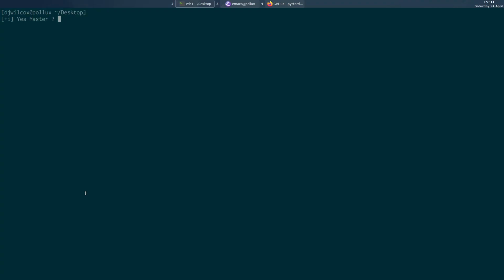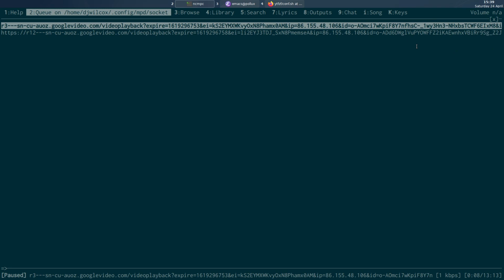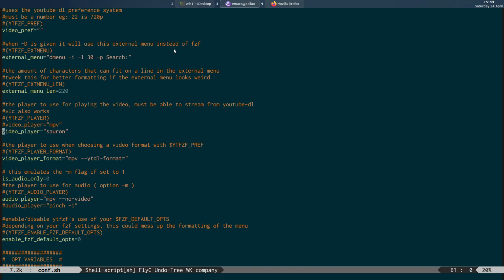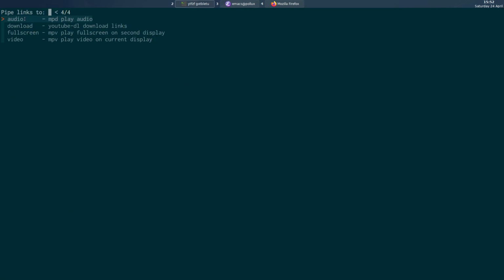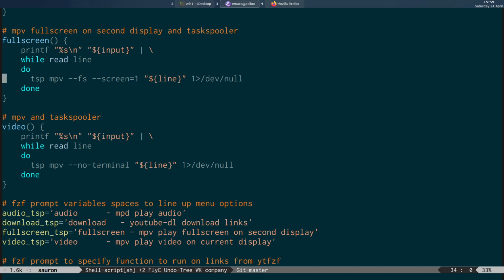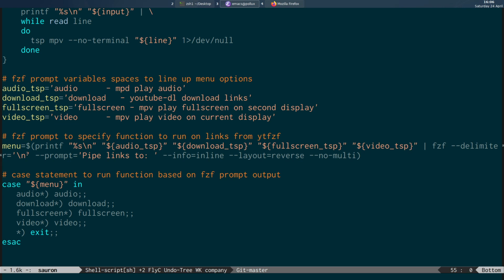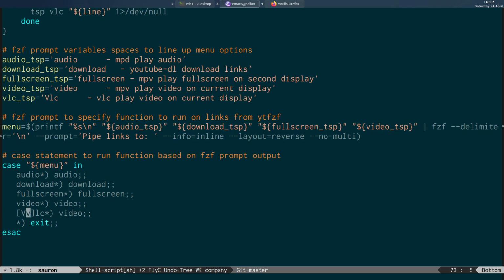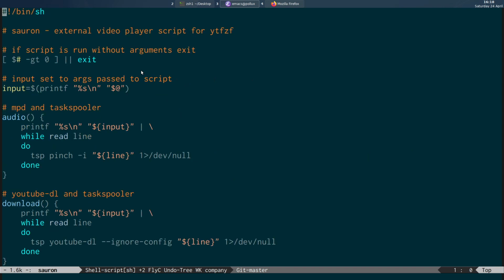Sauron script to queue audio and video from ytfzf with taskspooler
Sauron script to use as a external video player with ytfzf to add queuing audio and video support using taskspooler

The script adds a fzf prompt that appears after you have selected videos with ytfzf that lets you choose from a list of players to send the links to.

You can select multiple videos and they will be queued up with taskspooler and then opened by the audio or video player you select in the fzf menu

Queue multiple videos to be opened on the current display with mpv  the --no-terminal option to remove the mpv osd from the terminal

Queue videos to be opened fullscreen on your second display with mpv

Queue the audio from videos and send to the music player daemon to be played

The fzf prompt selection for the video or audio player is stored in a variable
which is then used by a case statement which in turn runs a function that queues the video using taskspooler and opens them with the player you selected

Easy script to hack and create your own functions for different audio or video players like vlc or kodi